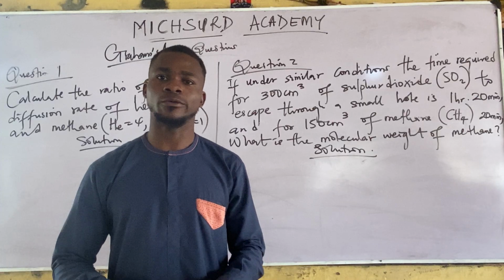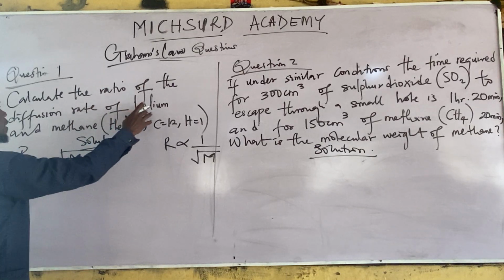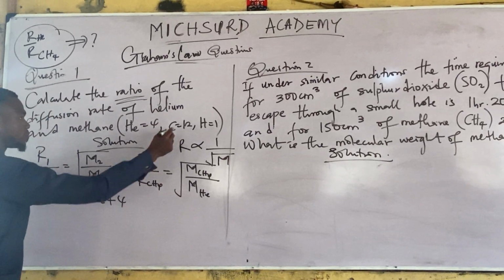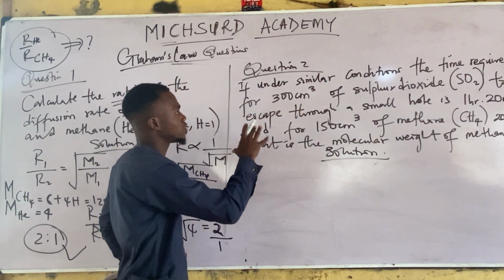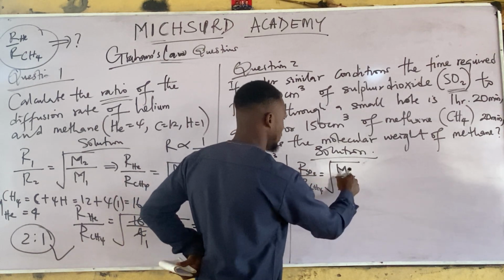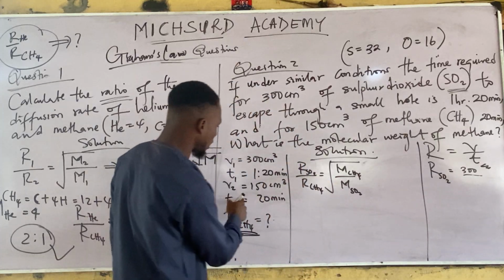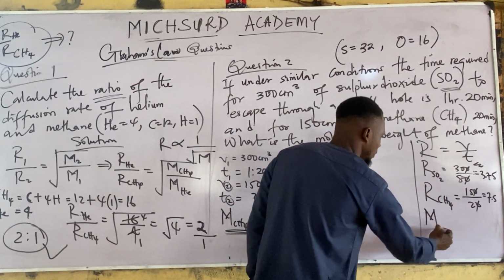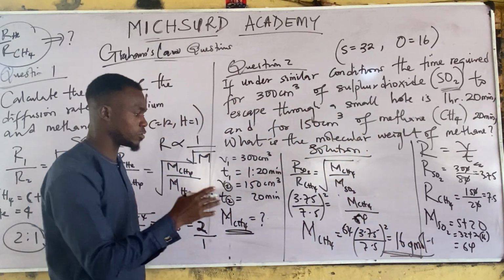Graham's law Calculations (Exam Revision Questions)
Graham's Law of Diffusion (or Effusion) describes the relationship between the rates at which two gases diffuse (or effuse) and their molar masses. The rate of diffusion (or effusion) of a gas is inversely proportional to the square root of its molar mass.

In this video, I have solved some calculations questions relating Graham's law. Explanation is well simplified for learners.